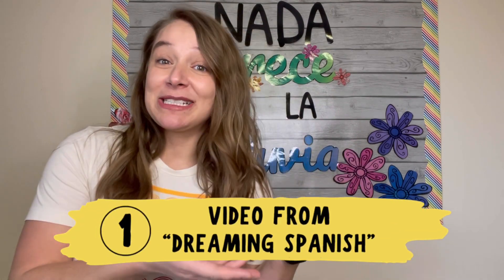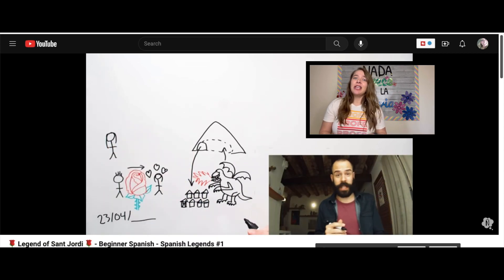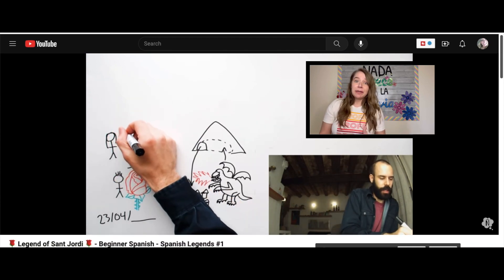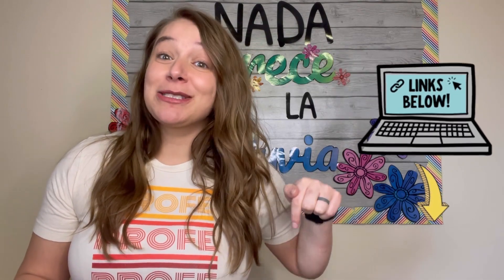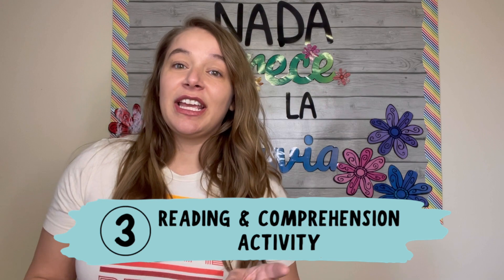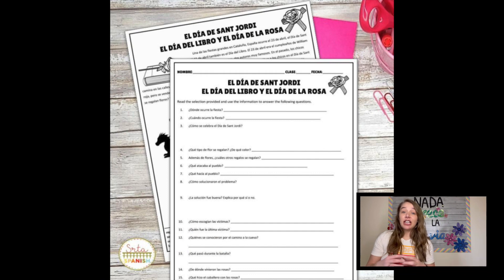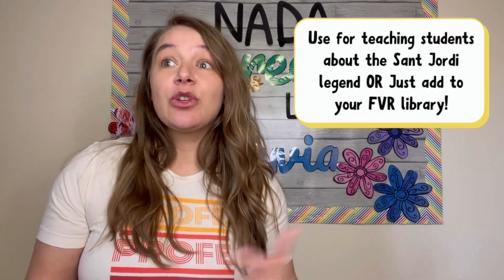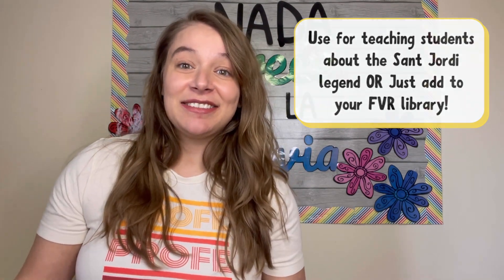How to Celebrate El Día de Sant Jordi in Spanish Class in High School and Middle School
April 23rd is el Día del Libro y el Día de la Rosa, and it also celebrates the feast of Sant Jordi! (That’s a lot to celebrate!) In many parts of Spain, people give books or roses to each other. It’s a fun celebration (who doesn’t love a holiday that involves giving books!?) and a great day to teach about in your classroom. Here are some ideas for celebrating El Día de Sant Jordi in Spanish class!

🔗 ALL RESOURCES MENTIONED! 🔗

Cinco de Mayo Lesson Plan for Spanish Class
El Cinco de Mayo Lesson Plan for Novice Spanish Class | Reading Activities for El Cinco de Mayo